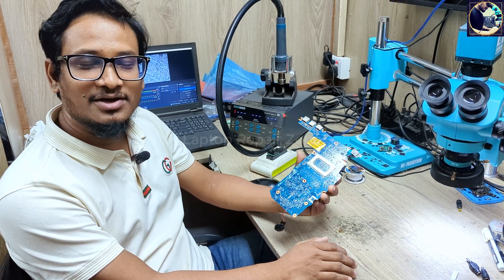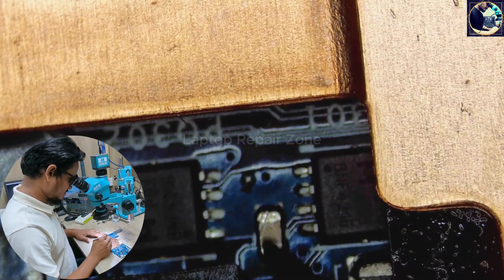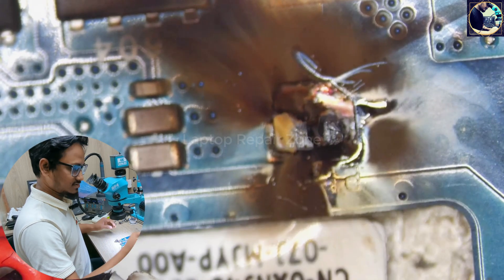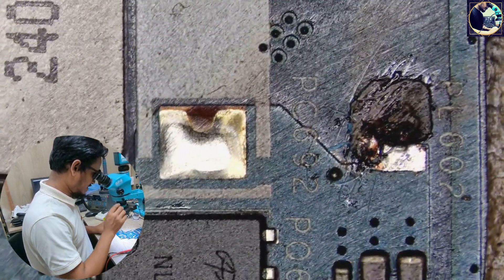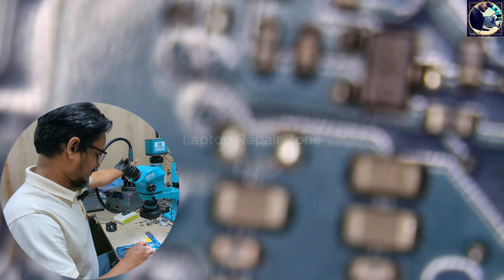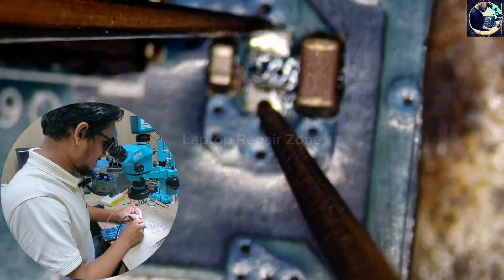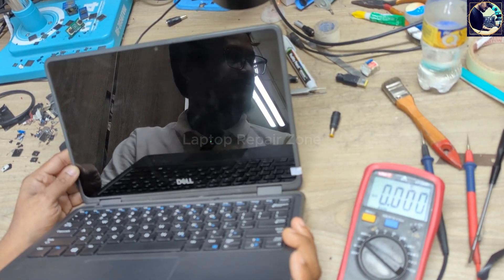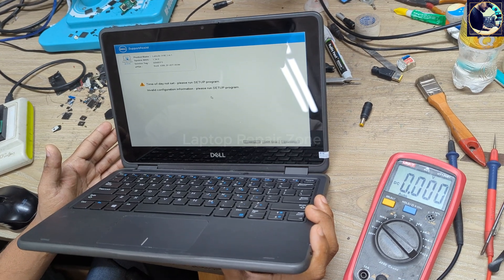Dell latitude 3190 not turning on | LA-F463P | dell laptop no power solved !!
Experiencing issues with your Dell Latitude 3190 not turning on? Find troubleshooting tips and solutions in this comprehensive guide. Learn how to diagnose and fix common problems affecting startup issues with your Dell laptop. Whether it's a battery problem, power supply issue, or software malfunction, we've got you covered with step-by-step instructions to get your Dell Latitude 7400 back up and running. Don't let a non-starting laptop slow you down – watch now and resolve the issue!

Tools i use :
👉Soldering station WL HT 210 :
👉UNI-T UT136B+ Digital Multimeter
👉XZZ XINZHIZAO P2 Probe Tip Extra Sharp Multimeter :
👉High-Precision 30V 10A DC Power Supply :
👉RF4 WD165 0.5X 0.7X 0.48X Microscope Glass Lens :

dell laptop won't turn on
what to do if my dell laptop won't turn on
what to do if your dell laptop won't turn on
what to do if dell laptop won't turn on
dell laptop suddenly turns off and won't turn back on
dell laptop died and won't turn back on
dell laptop turned off and won't turn back on
dell laptop won't turn on flashing orange and white light
dell laptop went to sleep and won't turn on
dell laptop won't turn on but light is on
dell laptop won't turn on battery light flashes
dell laptop won't turn on but charging light is on
dell laptop won't turn on but keyboard lights up
dell laptop won't turn on blinking lights
dell laptop won't turn on but power button is lit
dell laptop won't turn on but power light is on
dell laptop won't turn on blinking orange light
brand new dell laptop won't turn on
dell laptop black screen won't turn on
dell laptop won't turn on non removable battery
dell laptop blinking white light won't turn on
dell laptop screen won't turn on but keyboard lights up
dell laptop won't turn on caps lock light on
dell laptop won't turn on caps lock blinks
dell laptop won't turn on charger light blinks
dell laptop won't turn on charger light goes off
dell laptop making clicking noise and won't turn on
what to do when dell laptop won't turn on